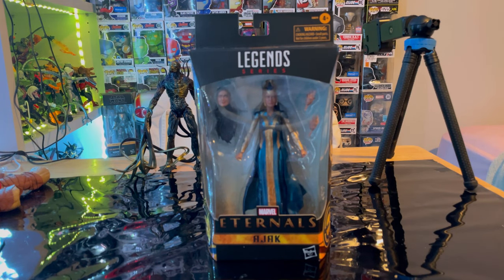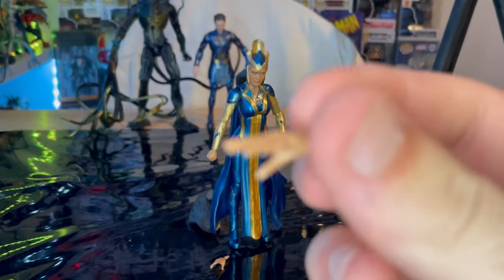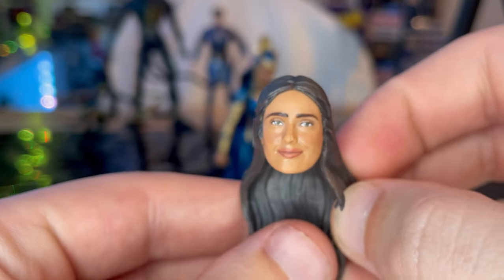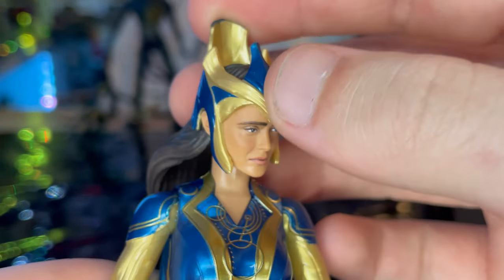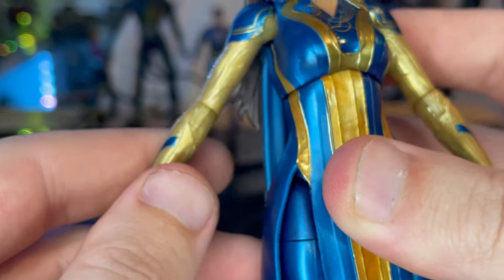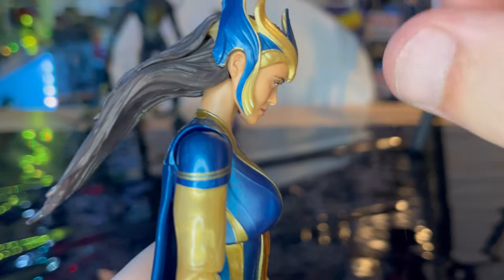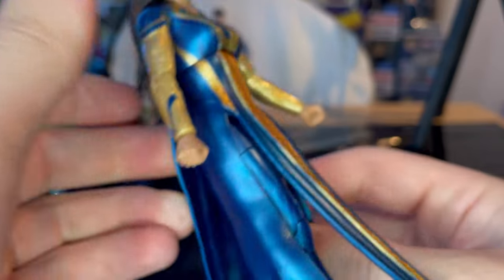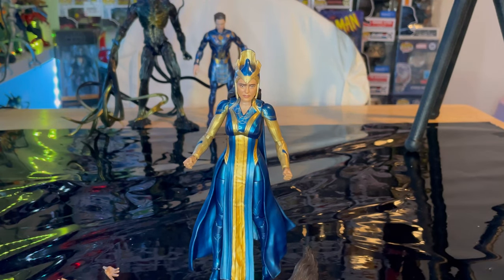MARVEL LEGENDS-Ajak Review/ Eternals Wave/ Gilgamesh BAF